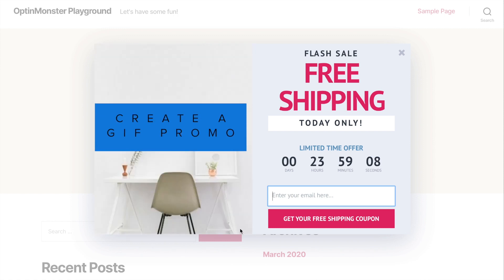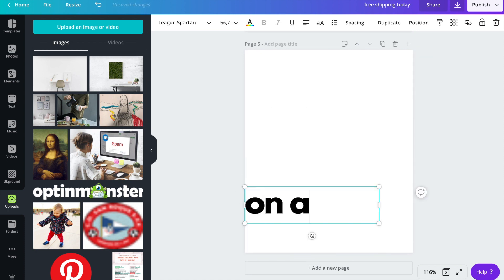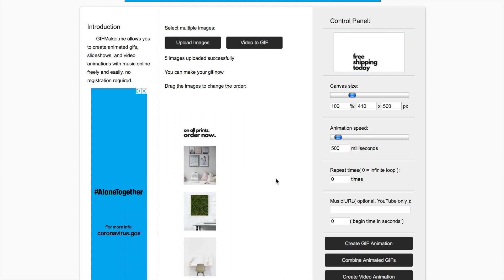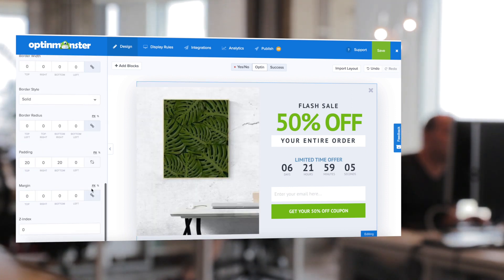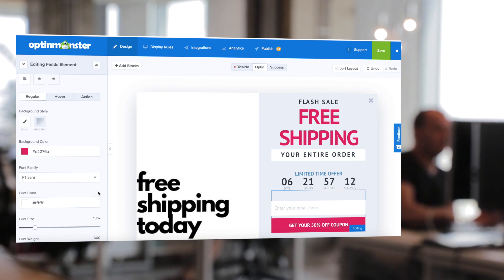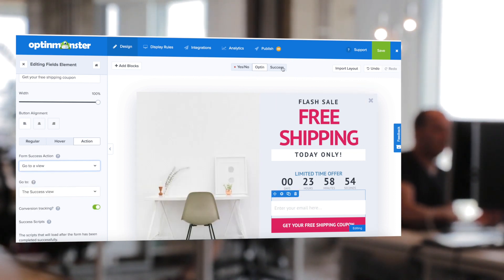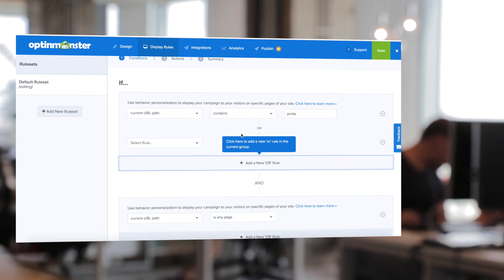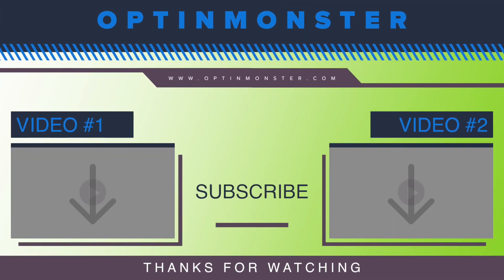How to Create a COOL GIF Popup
Hey Business Builders! In this video, we show you how to create a Cool, GIF Popup. The great thing about using GIFs on your promotions is that they are visually impactful. This could help you increase your conversions.

GIF Campaigns (or Popups) are great if you want to show off your different products, services, or offers. If you want to know how to put a GIF on a popup, this is the video for you